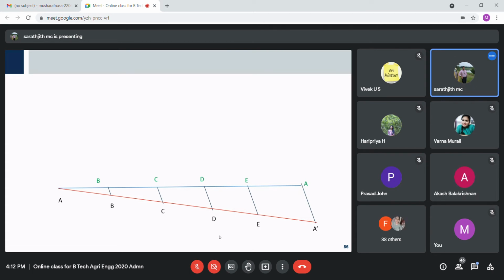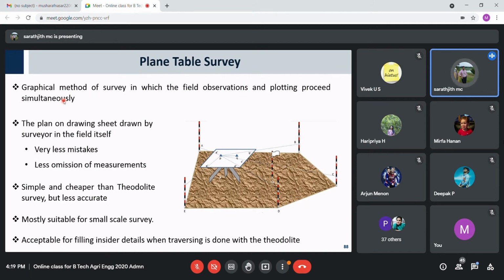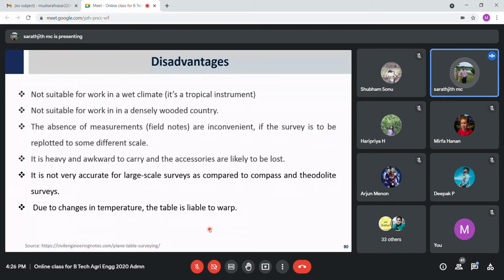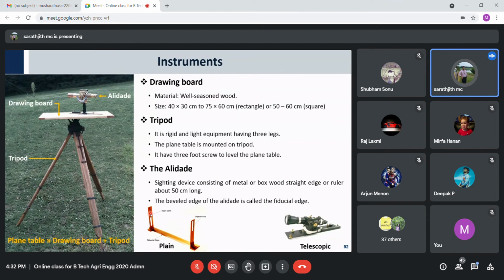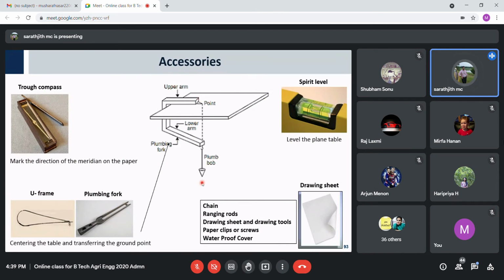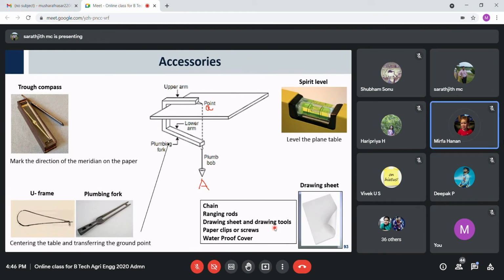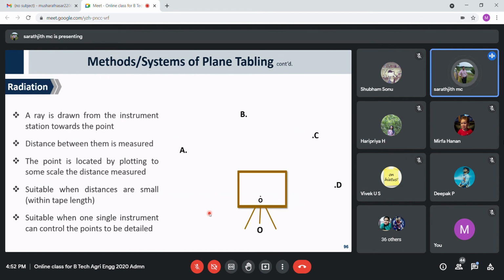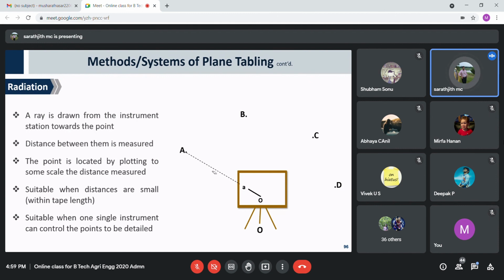Plane Table Survey